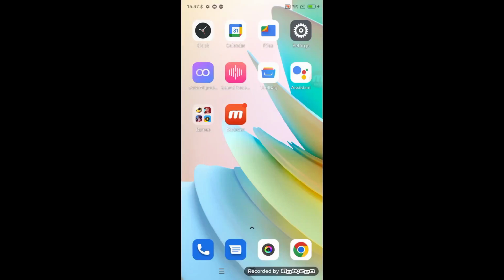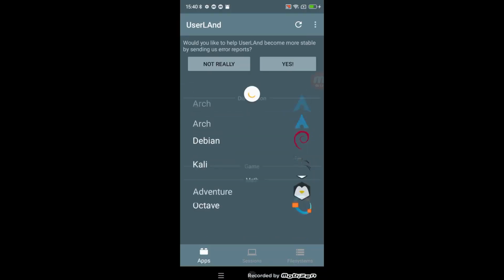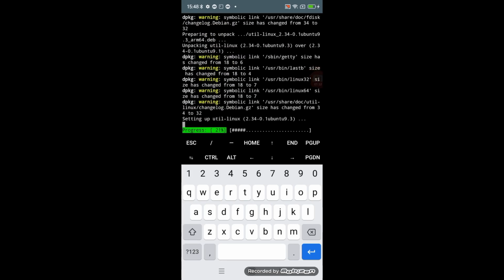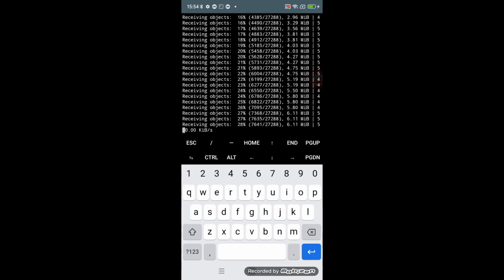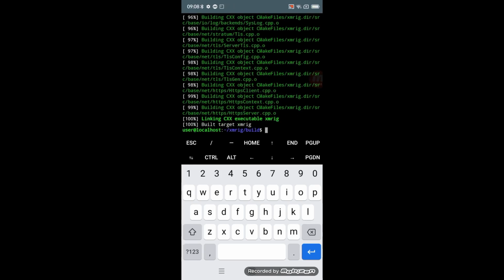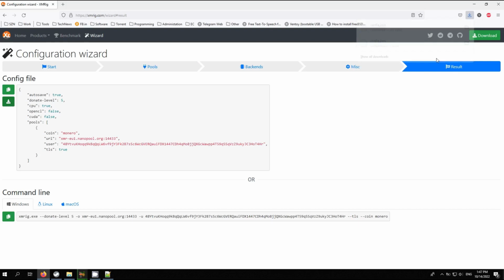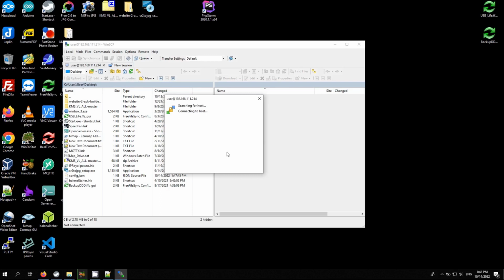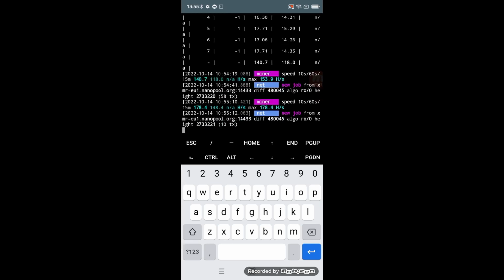Mining XMR on Android phone Blackview BV6600 Pro, good quality video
In this video I will show how to install and run xmrig miner on Blackview BV6000 phone in Userland(Termux).